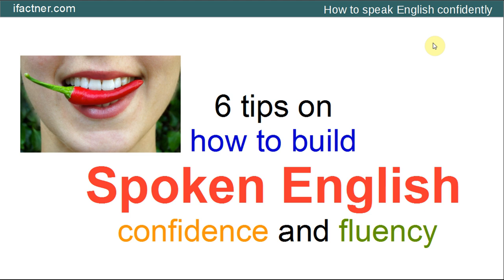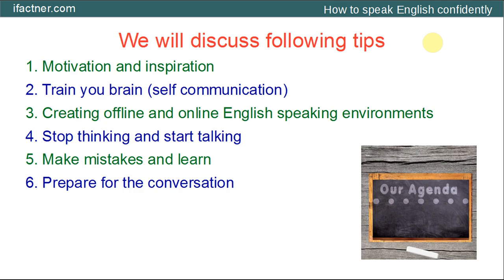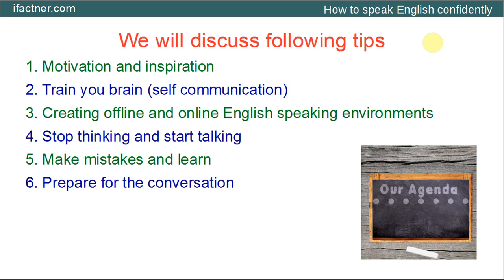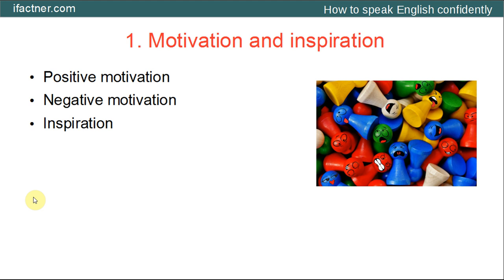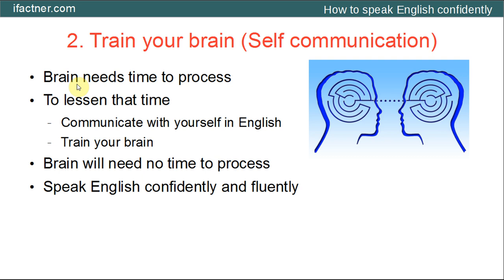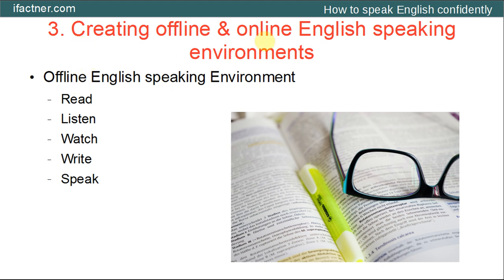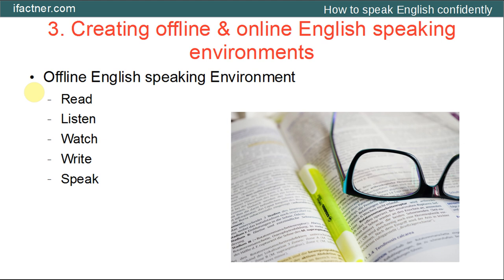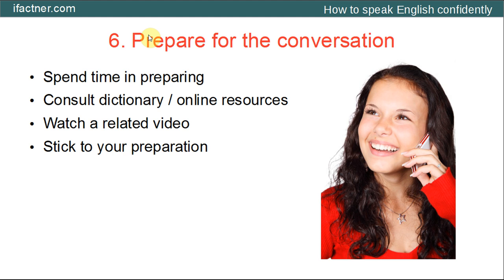How to speak English fluently | Confident English speaking practice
Tips on how to build spoken English confidence and fluency
English is an international language but it's not a native language of most of the world population. As a non native speaker you may be stressed and make mistakes.
As with all the things, speaking proper and perfect English confidently needs practice.
Following are the six tips to help you become a confident and fluent English speaker:
Motivation and inspiration
Train you brain self communication
Creating English speaking environment
Stop thinking and start talking
Make mistakes and learn
Prepare for the conversation
Let's discuss each tip in detail.
Motivation and inspiration
You need to be motivated and inspired to start speaking English confidently and fluently. Motivation can be positive or negative.
Positive motivation includes but not limited to getting a new job, improving your personality, better life, to excel in profession or pass an exam.
Negative motivation includes but not limited to losing your job, failing an exam, or inferiority complex.
Once you are motivated get inspired. Watch some inspirational videos and speeches. Once you are motivated and inspired then comes the next step.
Train your brain Self communication
As English is not a native tongue of many of us therefore our brains need time to process our thoughts from our native language to English and vice a versa. To lessen this processing time, we should train our brain
Start thinking in English. Communicate with yourself in English. By doing this you will realize that your brain gets trained and it needs lesser and lesser time to process. At one point, you will be able to start understanding and speaking without your brain needing to translate from one language to another. At that point, you will start speaking English confidently and fluently.
Creating offline and online English speaking environments
At the beginning, you need to create an English speaking environment around you. This English speaking environment should be offline as well as online.

By creating an offline English speaking environment I mean you should read, listen, write and speak English. As English is not our mother tongue therefore we need to immerse ourselves in English to be comfortable with it. The more comfortable we are the more confident we get.

Here are few tips for creating offline English speaking environment:
You should read English newspapers, novels and magazines.
You should listen to English songs, news and radio programs.
You should watch English movies, dramas and sitcoms.
You should write and do all your written communication and assignments in English.
You can try speaking English in front of the mirror
By creating an online English speaking environment, I mean you should do all your online activities and communication in English. Here are few tips for creating an online English speaking environment.
Communicate with your friends in English. Use social media in English. Place comments in English and reply to messages in English.
Read English blogs and news
Watch English vlogs and videos
Listen to English online radio and songs
You can record yourself speaking English and then listening and then redoing it
Stop thinking what other people will say? People always talk. If you start speaking in English or if you don't speak in English, people will talk about you. So it's better that you speak English and let them talk rather than you don't speak when you are expected to and people talk about you.
You will definitely make some mistakes. However, you will get better with practice and time. Sometimes people will correct you. Take the correction in positive sense and try not to make that mistake again. Other times, people will make fun of you. Let them. Don't lose confidence and keep practicing.
You will start realizing the mistakes you make. Think about them and try not to make them again. Many beginners make grammatical mistakes. Try to learn the basic English grammar rules and tenses. You will yourself see the change and start talking in English with confidence and fluency.
If you don't feel confident in speaking English then spend some time to prepare for the conversation. For example, if you need to call a hotel to book a room then make an effort and try to guess what questions and answers will be needed to complete the conversation. Consult a dictionary or an online translation software for difficult words. You can watch a Youtube video related to the scenario. You can write down the sentences in the beginning. When you are doing a conversation try to speak according to your preparation. After preparing for few times, you will feel confident enough to start a conversation without preparation. It will help you in building your spoken English confidence.
Thank you for learning with ifactner.com. I hope that you will act upon these advises and you will be able to speak English confidently and fluently.